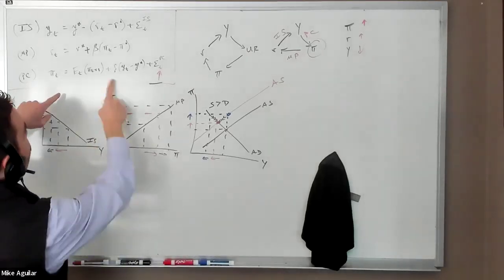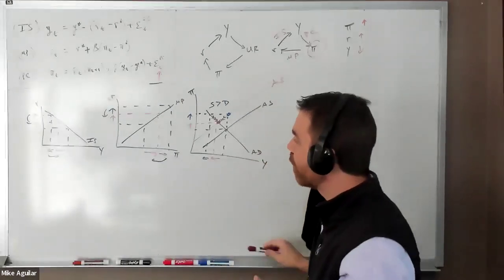Macro Model - Adverse Supply Shock (part 2)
Follow up video to Macro Model - Adverse Supply Shock (part 1).  Here, I focus on the potential path of disequilibrium.